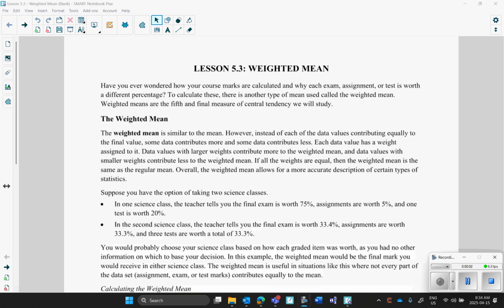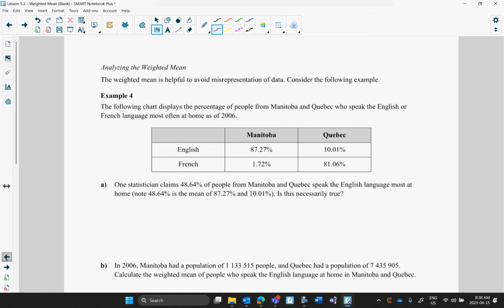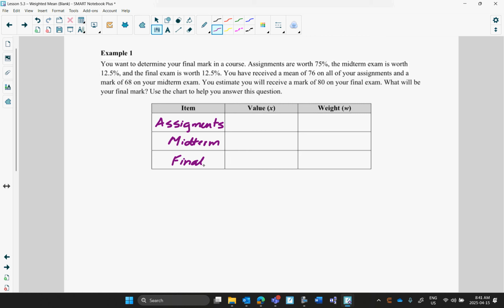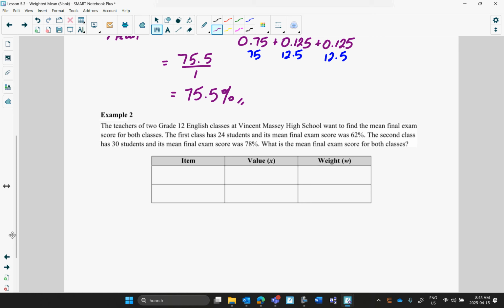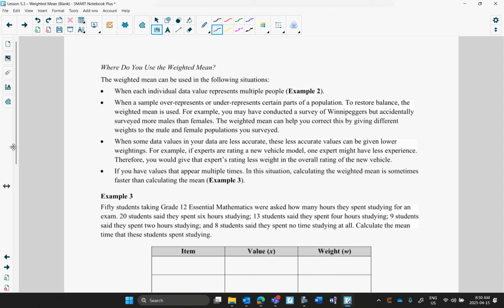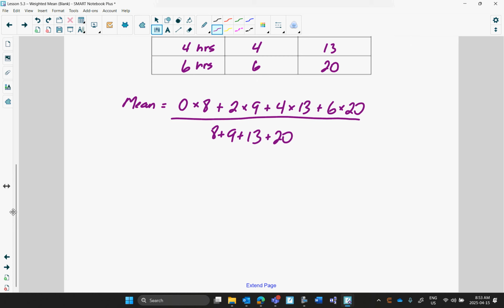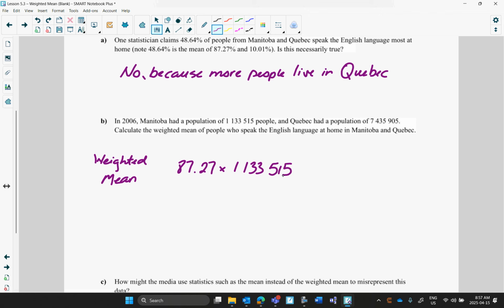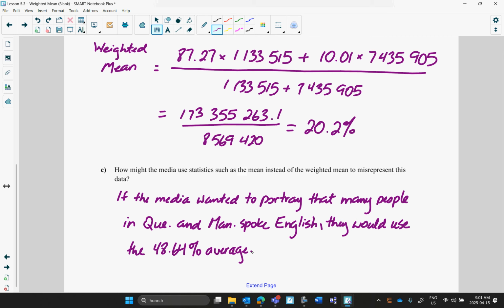Lesson 5.3: Weighted Mean (Video Lesson)